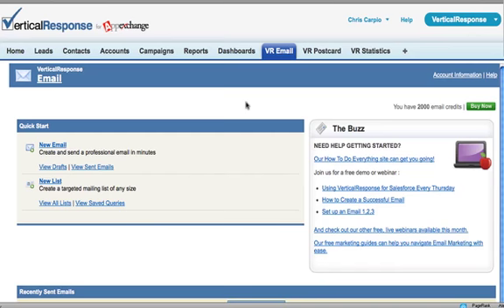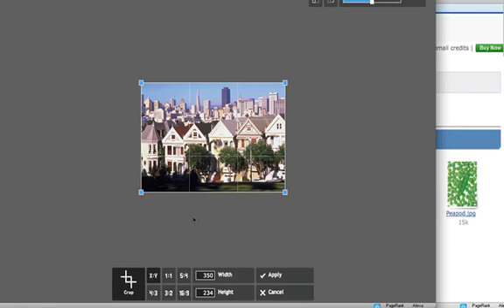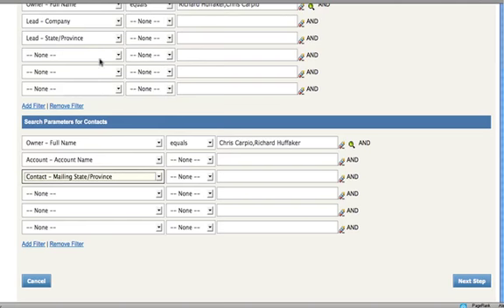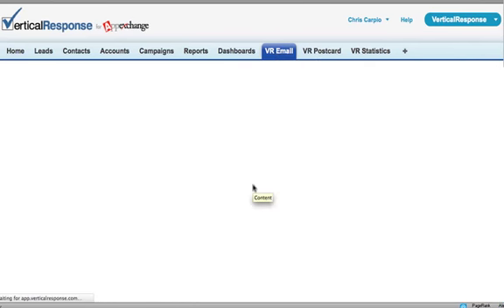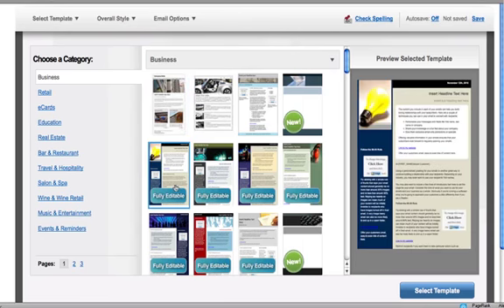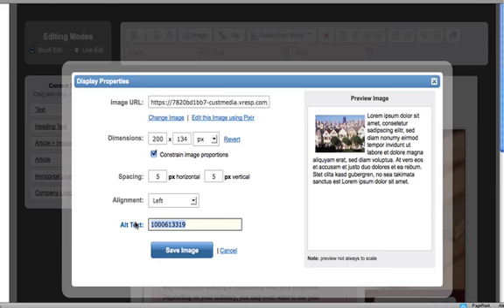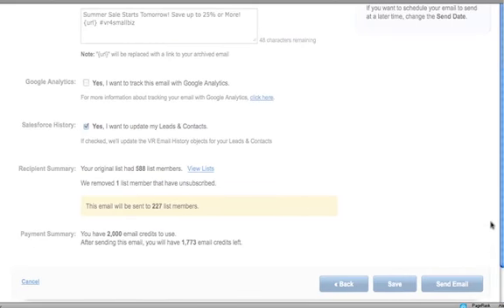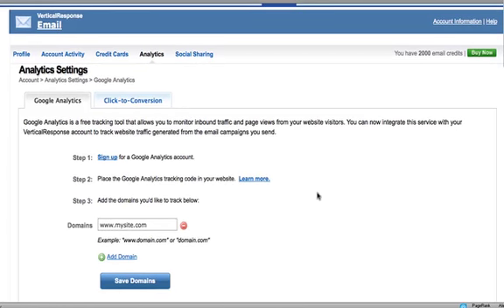Using VerticalResponse for Salesforce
In this beginners session learn the basics of:

- Get your VerticalResponse for Salesforce account up and running.

- Build a mailing list using Lead & Contact records.

- Create and launch your first email.

- Access your email reporting through both VerticalResponse and Salesforce.